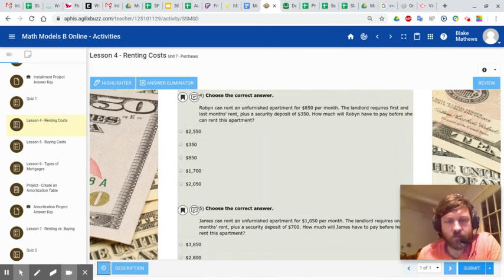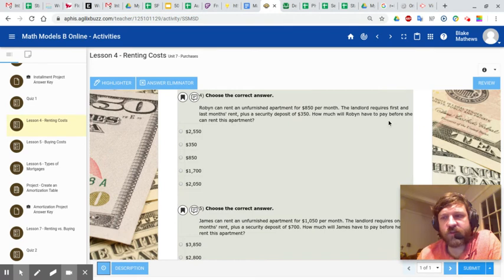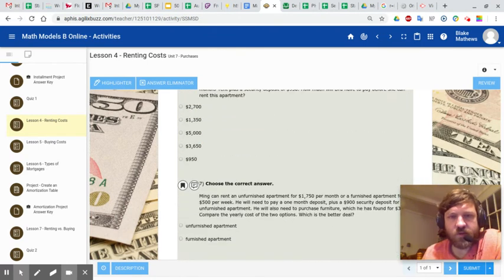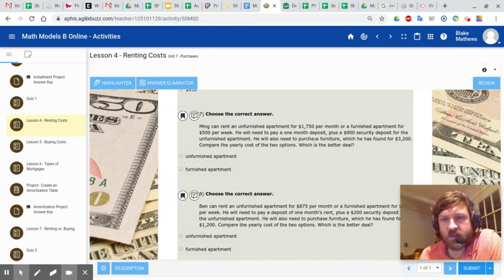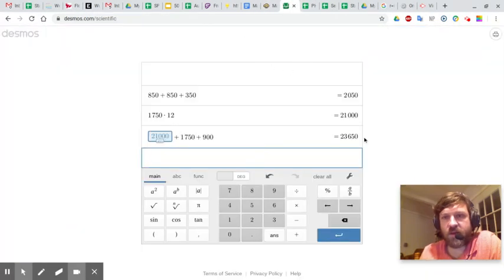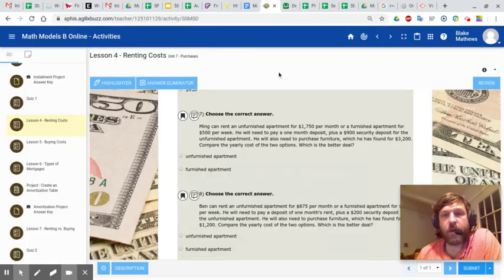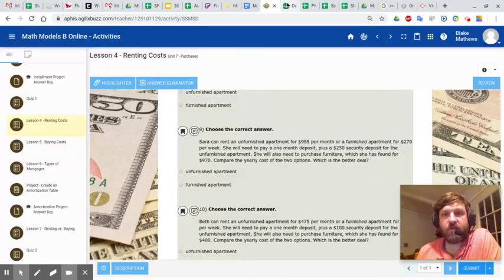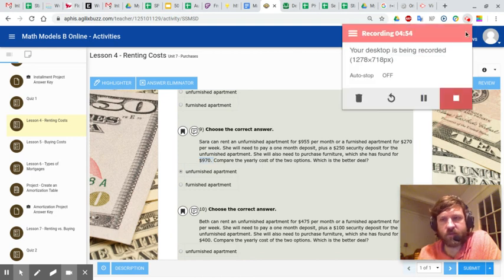Math Models Unit 7 (PRO 8) Lesson 4